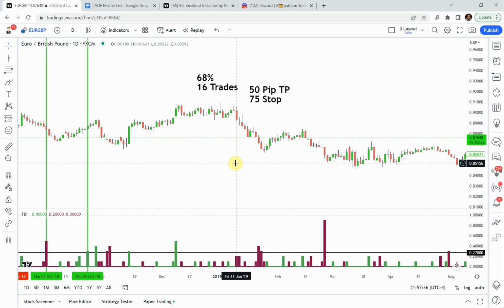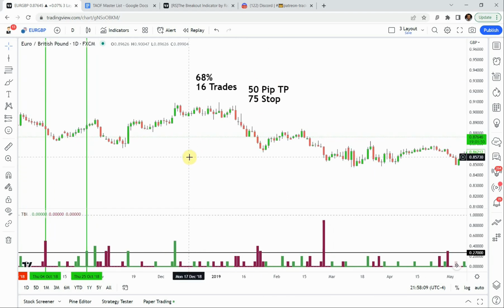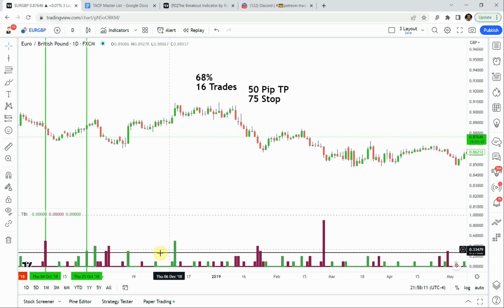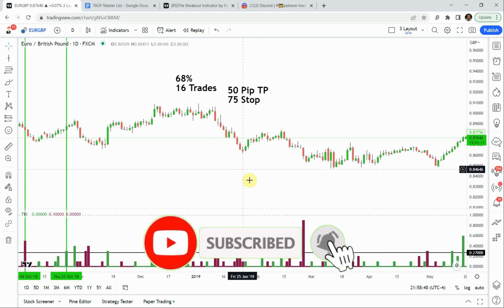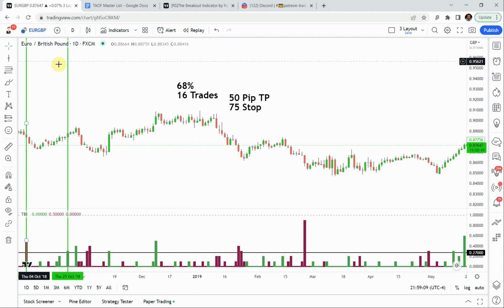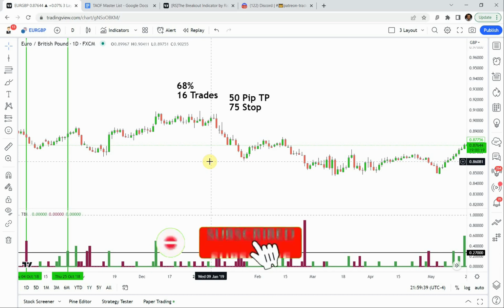The Breakout Indicator Advanced Testing